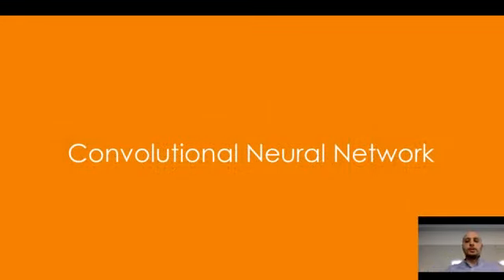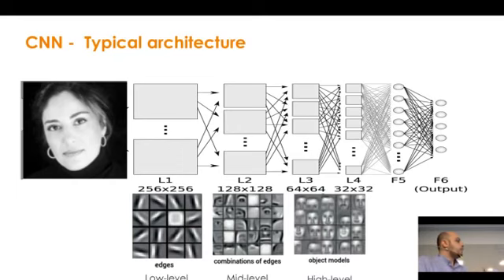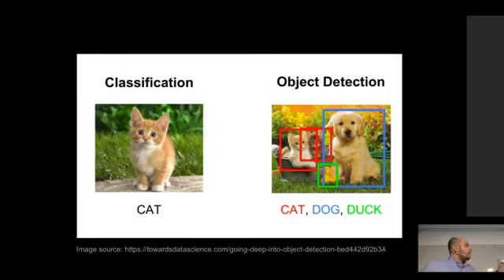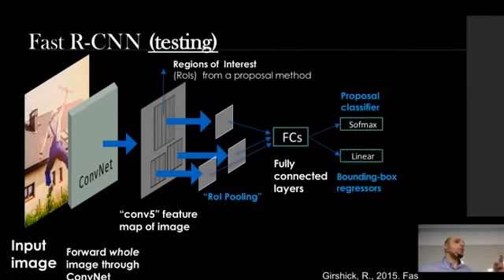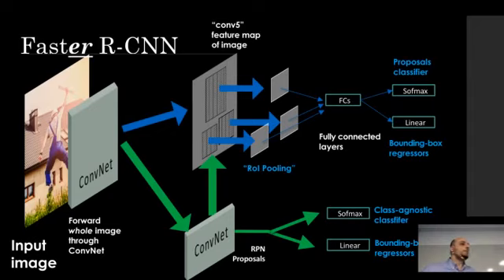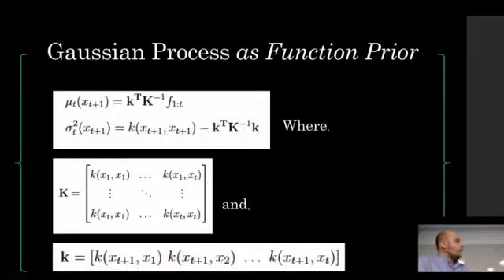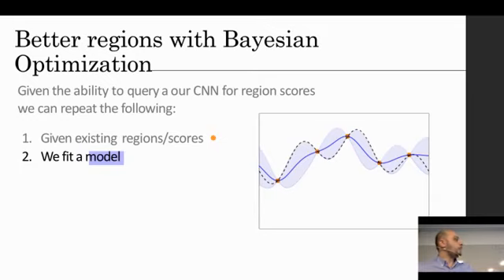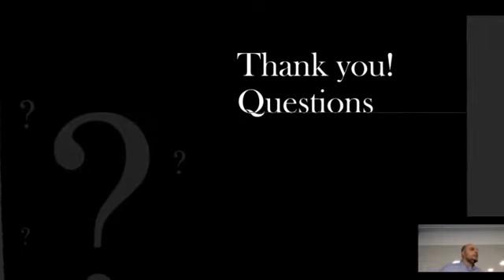Improve CNN Object Localization with Bayesian Optimization by Amgad Muhammads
The is a recording of an open meetup event on Jan 16th, 2019 hosted at FooCafe.